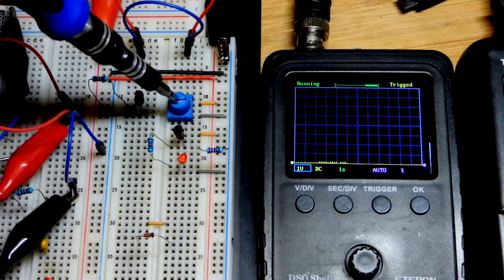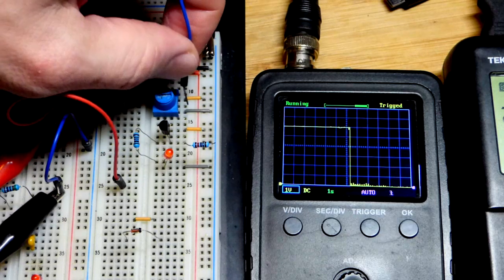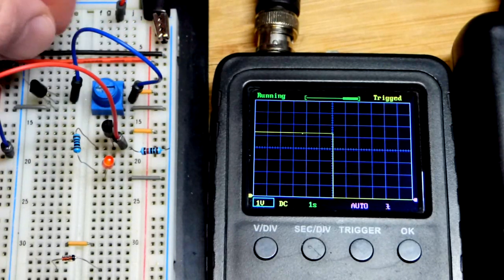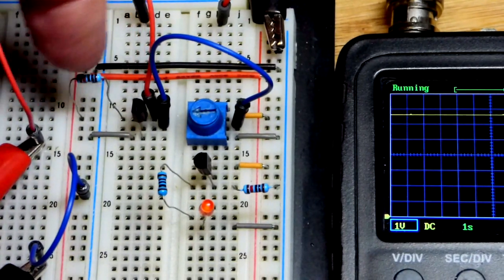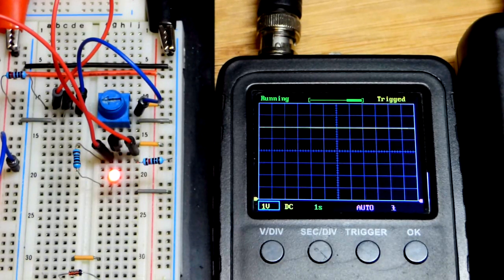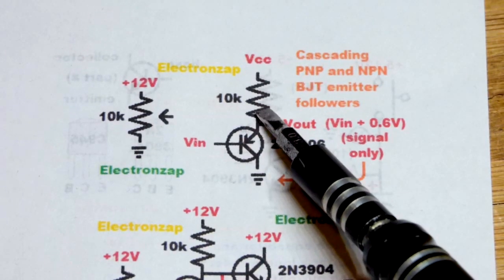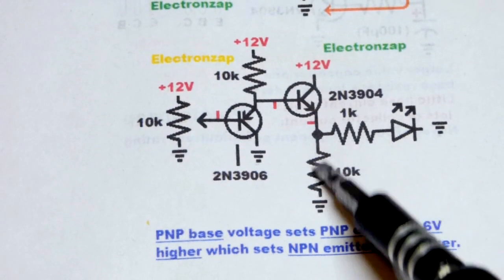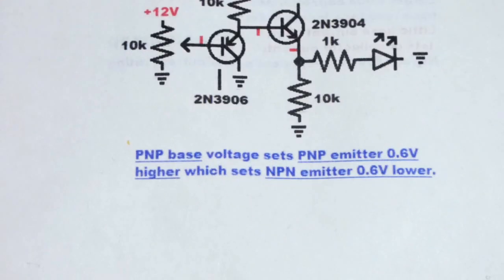Cascading PNP and NPN emitter followers cancels base diode offset learning electronics lesson 0018